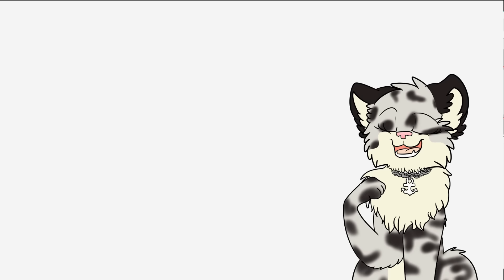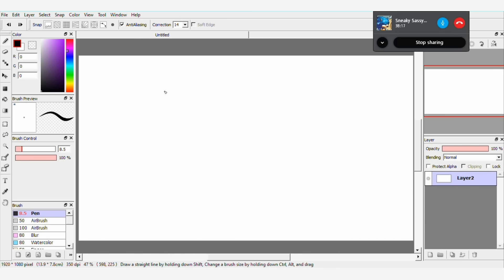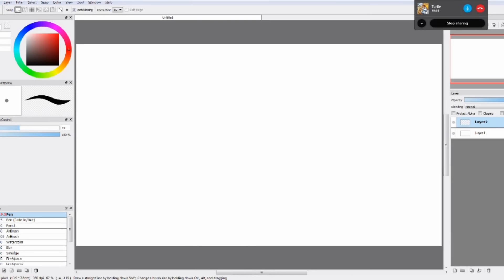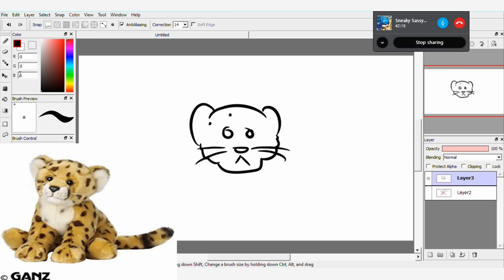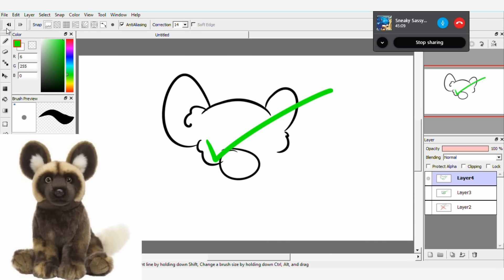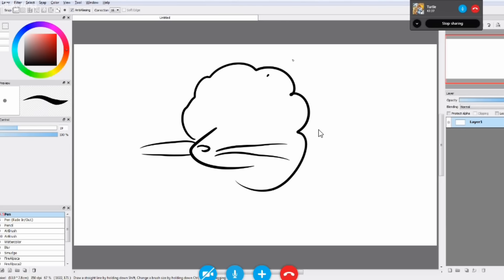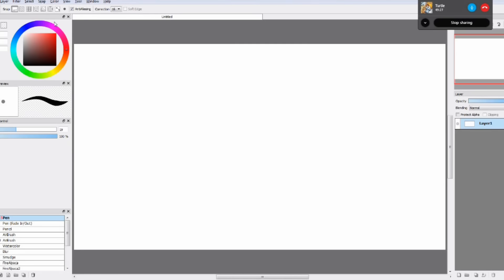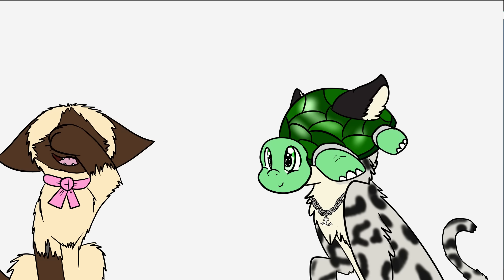Turtle's 15 Second Drawing Challenge (ft. Me!)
READ:
Okay, what is this video doing on my channel? Isn’t it hers? Yes. She recorded it and drew her parts, however she lost interest in the project and gave me permission to upload it. I didn’t want it to go to waste, so…here it is! Her half of the challenge.

I should mention, this was recorded back in April. April 2016. Just such a large project it took a long time to finish.